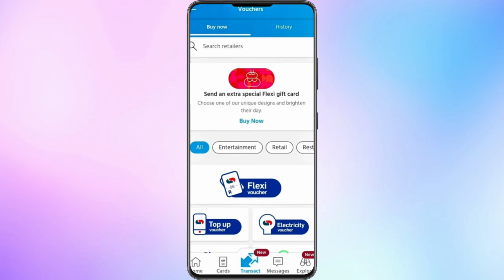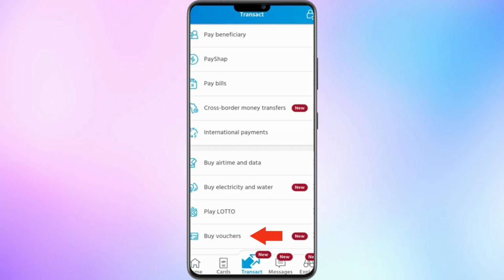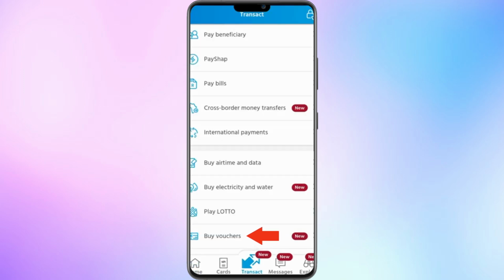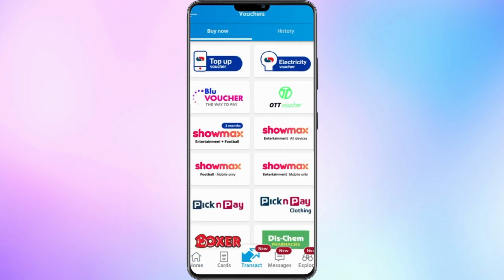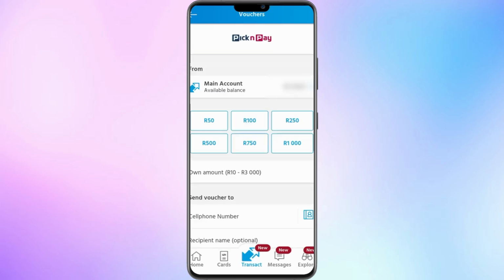How To Use Capitec Top-Up Voucher with the App in 2026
How to Use Capitec Voucher to Top Up Using the App in 2026

Want to use a Capitec top-up voucher with the Capitec app to add airtime or data? This video explains how mobile top-up vouchers work with the Capitec banking app and how you can redeem them quickly and conveniently.

Capitec top-up vouchers typically come with a unique code that you enter inside the Capitec app’s mobile top-up or airtime purchase section. Depending on your network provider, receipt and balance updates may vary slightly.

This overview explains how voucher redemption generally works in the Capitec app, how authentication and service selection function, and what to consider if the voucher doesn’t redeem immediately. If you're looking to redeem a Capitec top-up voucher using your banking app, this guide provides a clear explanation of how the process works.